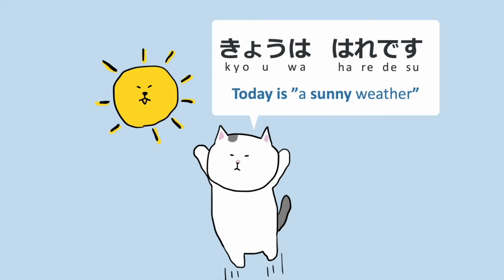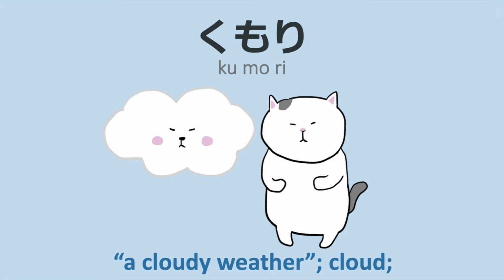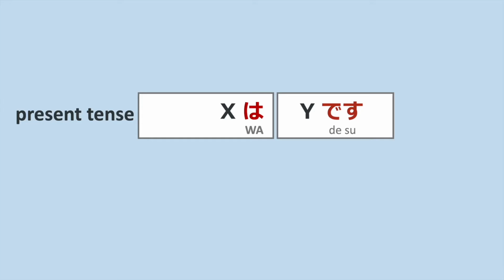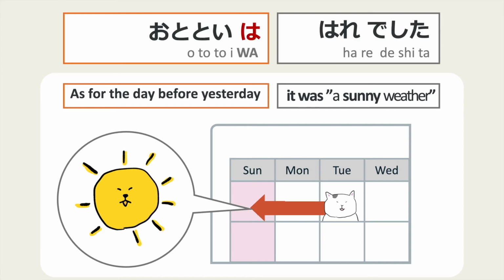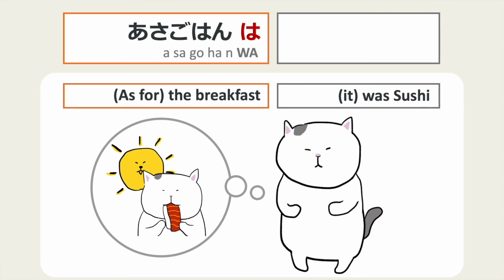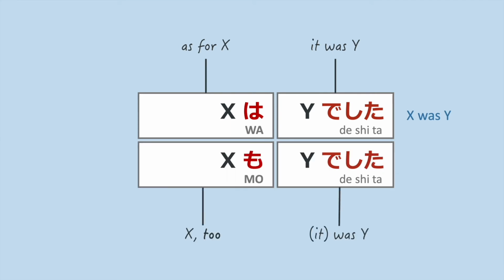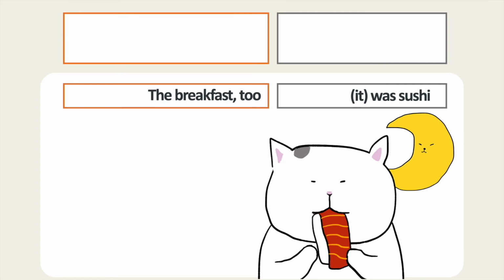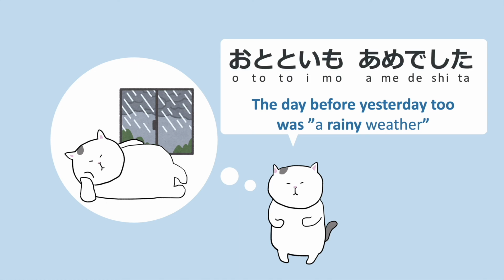[GENKI Lesson 4] Past tense of です (desu) = でした (deshita)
Let's learn how to use the past tense of です (desu), でした (deshita) and how to use the MO particle through visual learning!

⏱️ Timestamps
0:00 Introduction
0:16 Dialog
0:42 Vocabulary
2:16 Grammar Point 1: Deshita
4:47 Grammar Point 2: the MO particle
7:03 Review Dialog